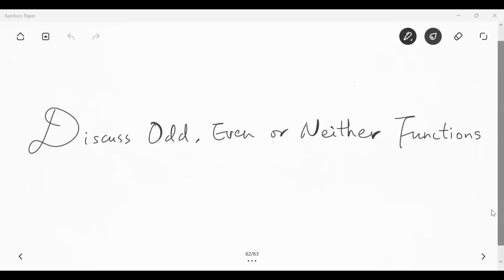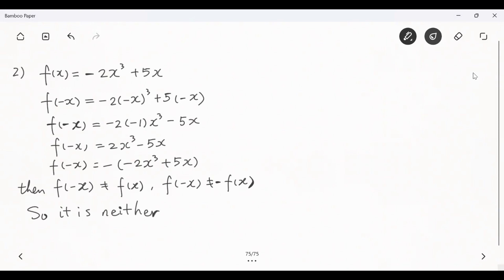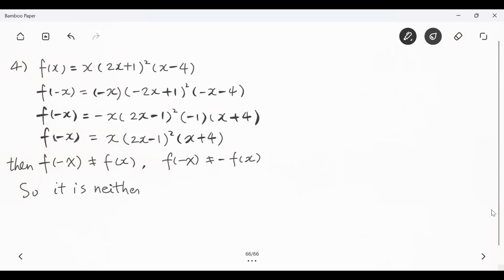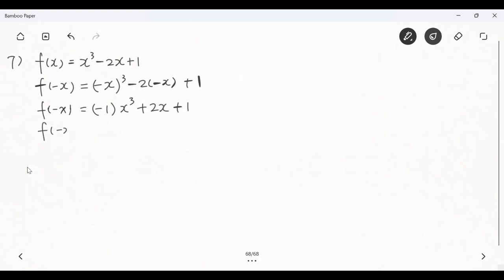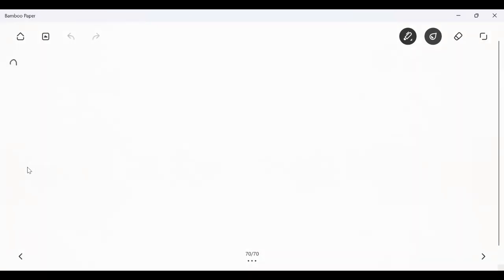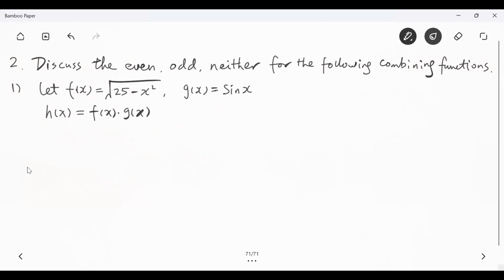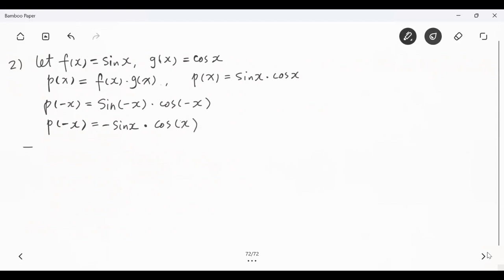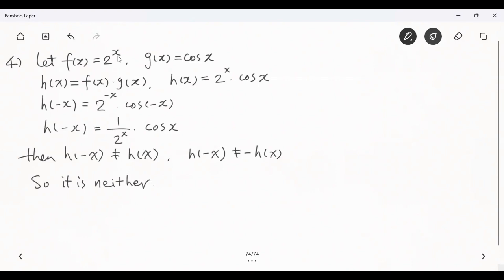Discuss Odd, Even or Neither Functions (NO.120)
Advanced Functions 12 # Discuss Odd, Even or Neither Functions
Easy Math by Hui Ling Zhao
The practice explained clearly how to identify odd, even or neither for the Polynomial and the combining functions.